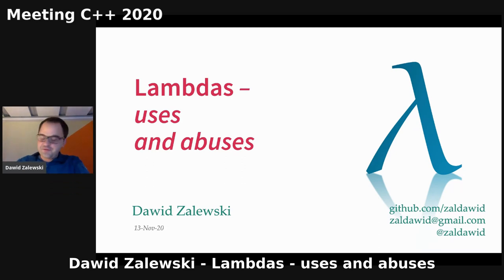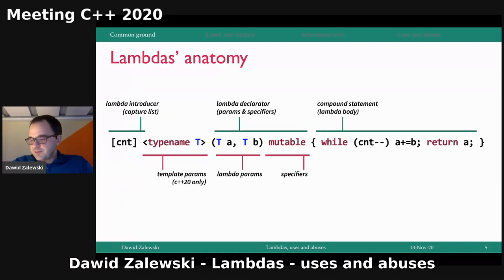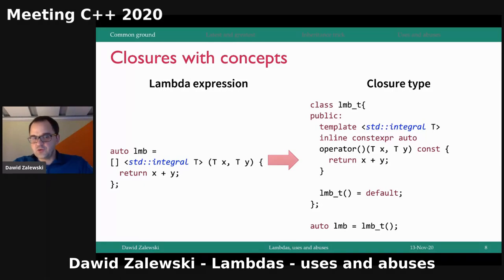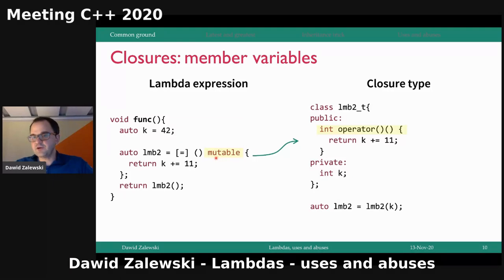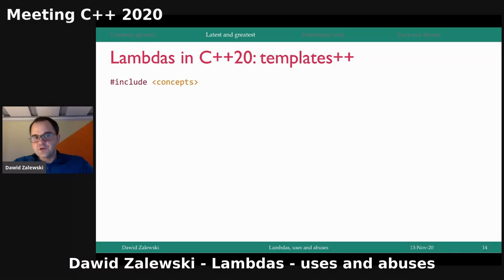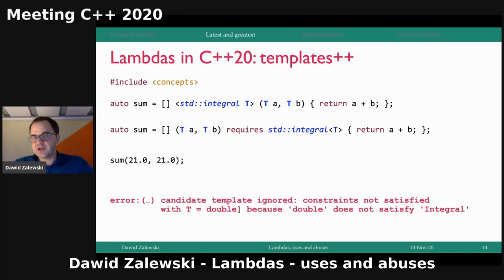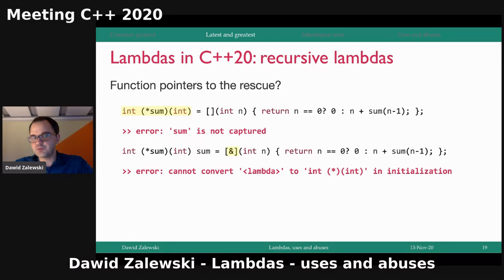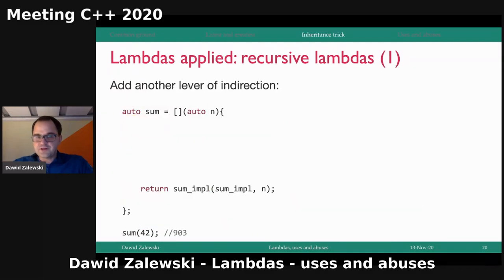Lambdas - uses and abuses - Dawid Zalewski - Meeting C++ 2020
Dawid Zalewski - Lambdas - uses and abuses - Meeting C++ 2020